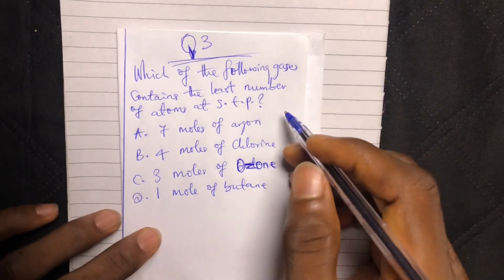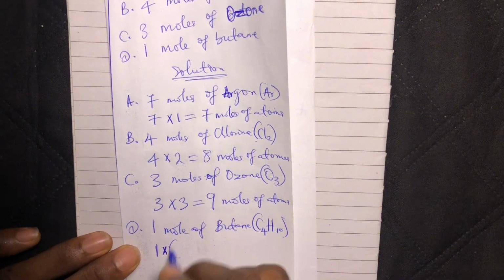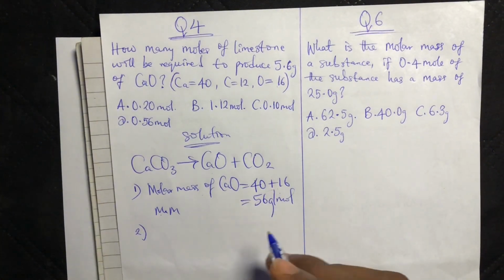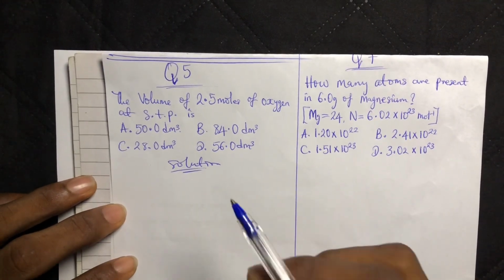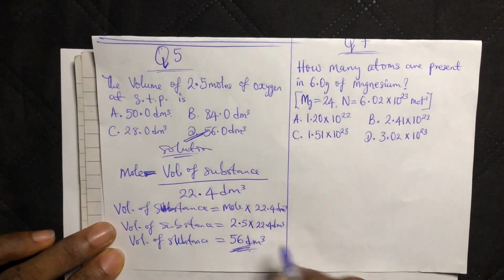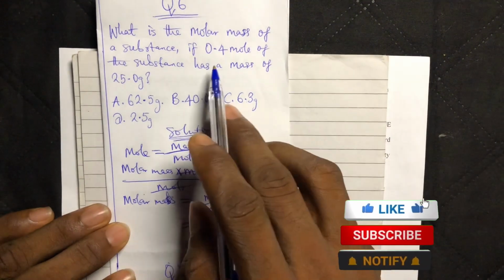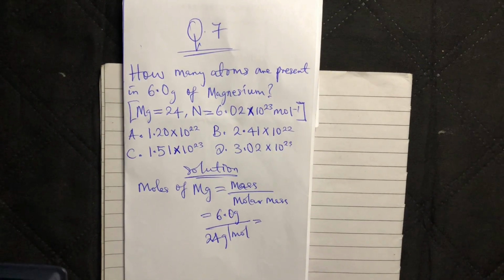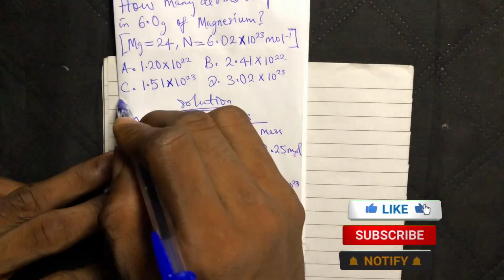JAMB 2026: Mole Concept Made Easy | Never Fail Chemistry Calculations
Struggling with Mole Concept calculations in JAMB Chemistry? 😫 Don't worry, you’re not alone! In this video, we break down the Mole Concept and Concentration from scratch, specifically designed for the JAMB 2026 Syllabus.

We don't just look at the formulas; we work through real JAMB Past Questions to show you the shortcuts and tricks you need to solve any calculation in seconds. Whether you’re a beginner or just need a quick revision, this tutorial will ensure you never fail any Mole Concept question again.

📌 What You Will Learn:
Understanding the Mole, Molar Mass, and Avogadro’s Number.
How to calculate Concentration (Molarity & Molality).
Step-by-Step Solution to frequently repeated JAMB Past Questions.

📌📌 Click on this link to get the 30 Days to JAMB Exam ebook now.

📌📌 Check below for all our community links.
Can’t wait to welcome you into our community.